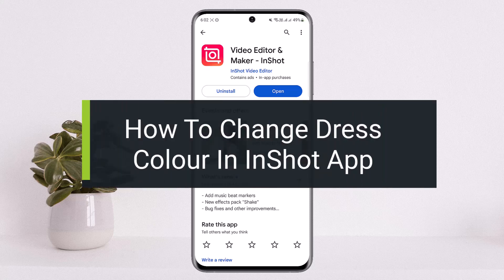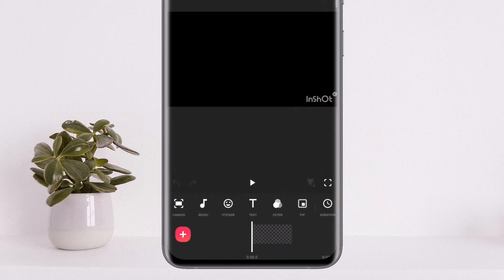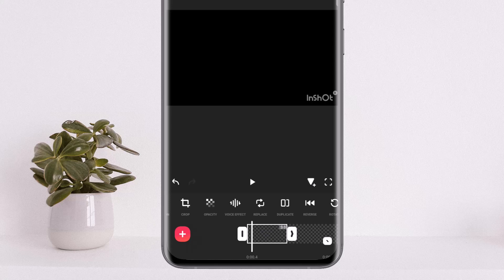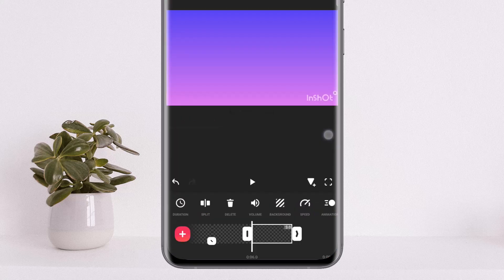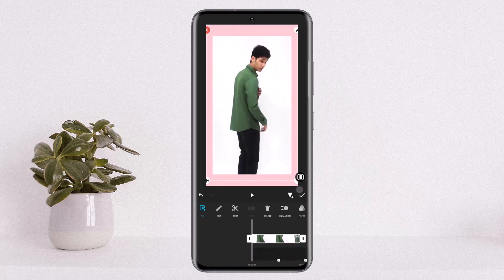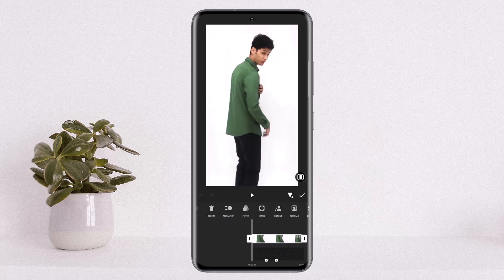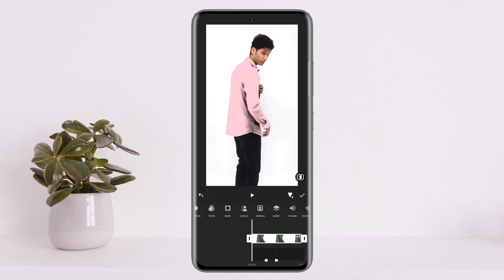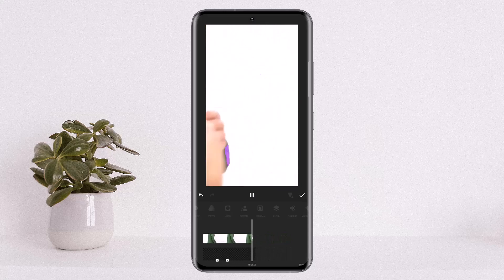How To Change Dress Colour In InShot App !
In this tutorial video, I will simply show you how to change dress colour in InShot. So just make sure to watch this video till the end.

~ Video Chapters:
0:00 Introduction
0:16 Change Dress Colour
1:59 Outro